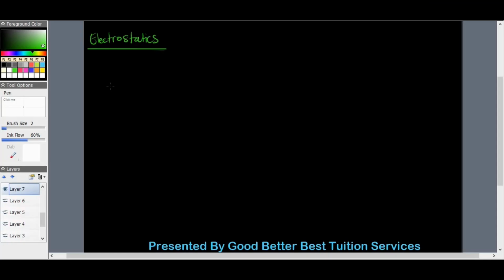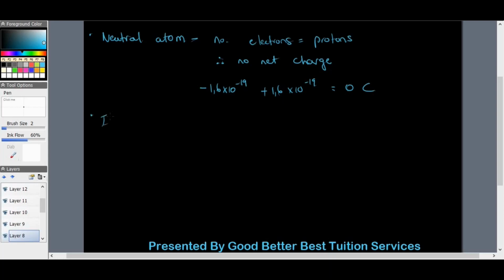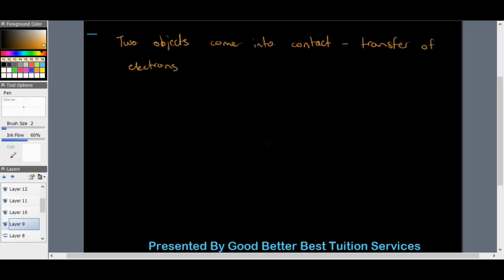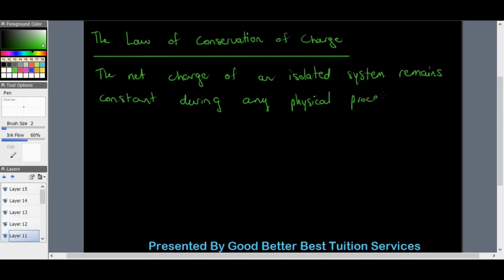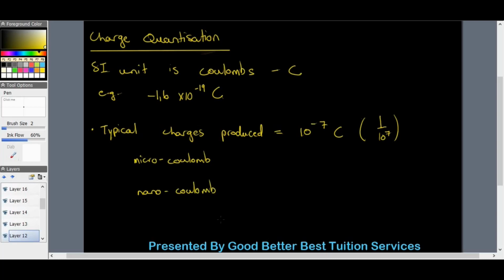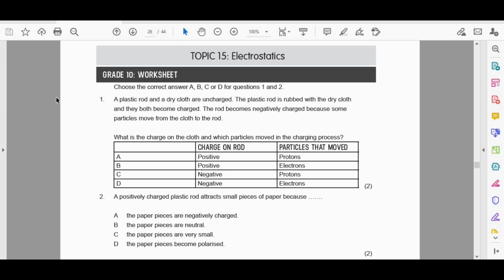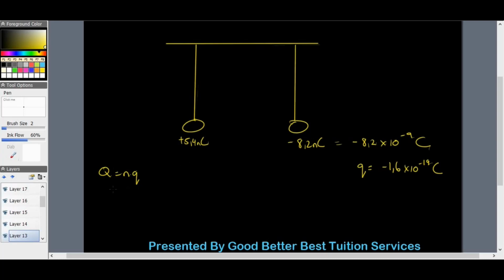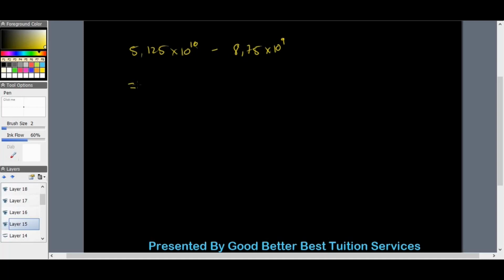Grade 10 Physics: Electrostatics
This video was created to assist our learners with Electrostatics